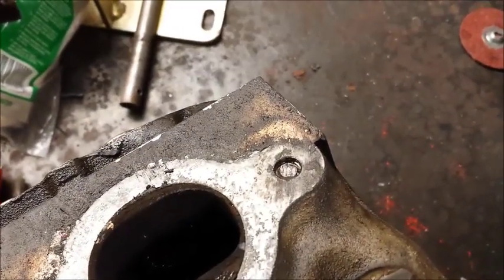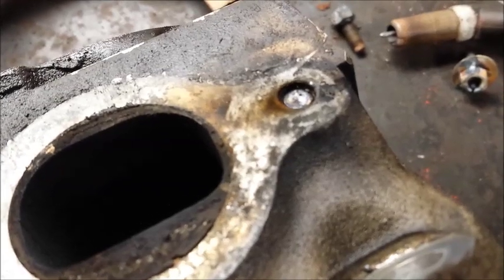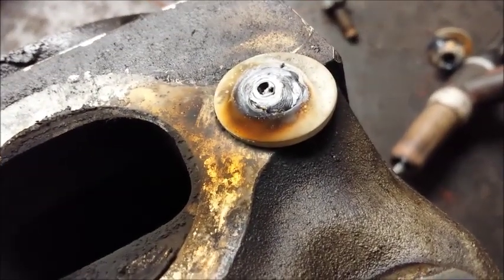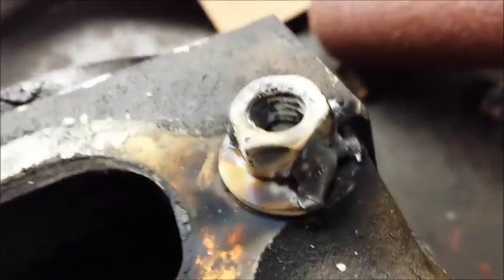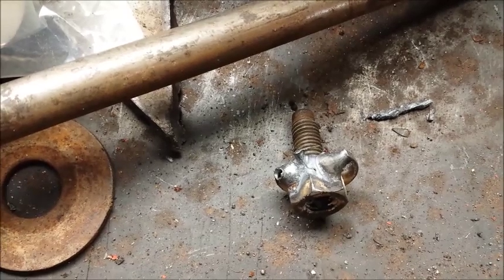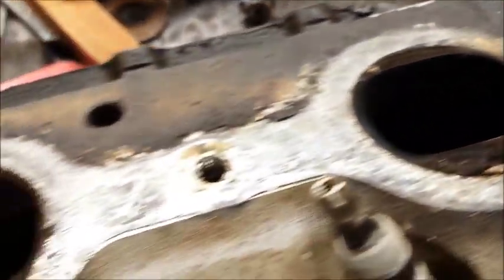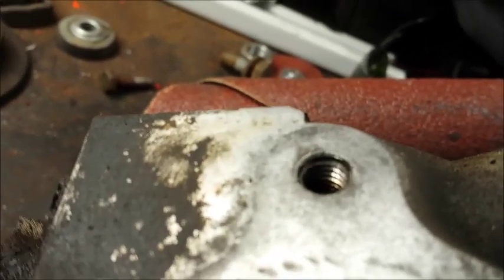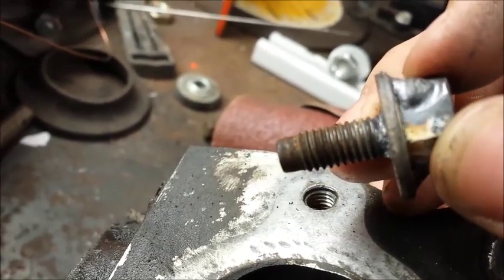How to remove broken bolts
This video shows one method of removing bolts that are broken below the surface. The example is done on an aluminum cylinder head, but works for cast iron as well.

PLEASE NOTE: There are some health side effects of breathing Zinc Oxide fumes, so be careful, at least grind away any galvanized coating before welding to minimize the fumes.